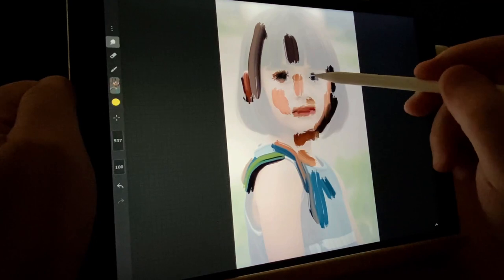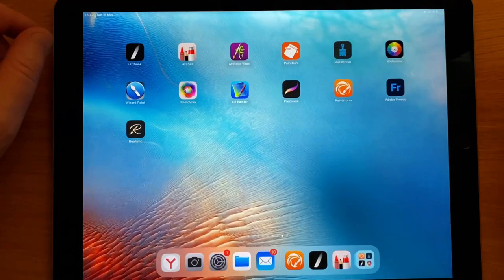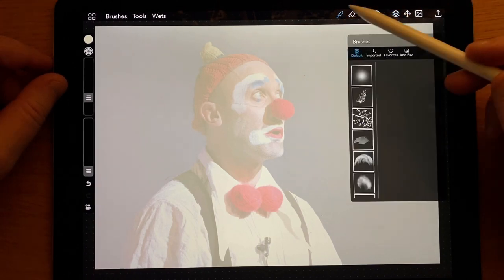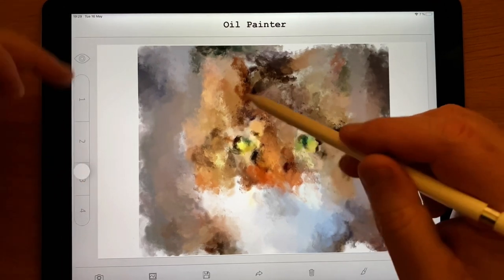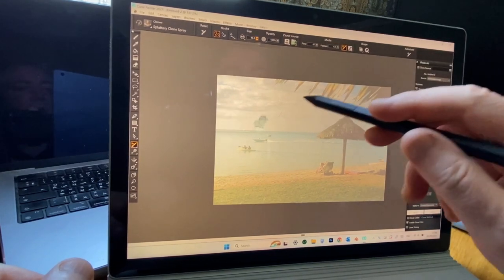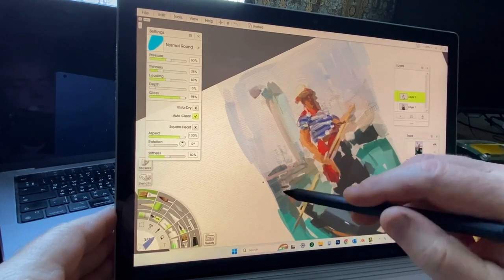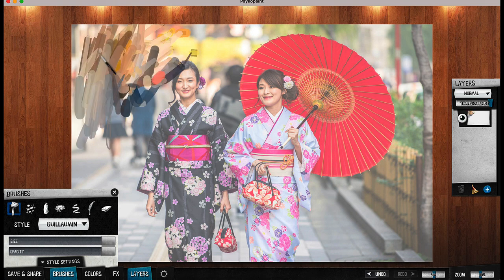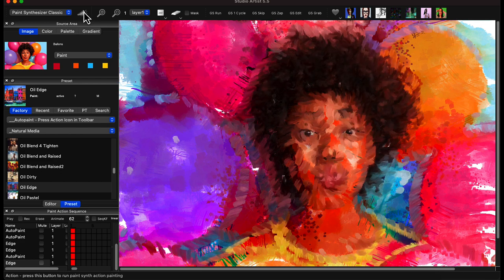Photo Painting Techniques Part 2: Tracing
I just wanted to share my vision of basic photo painting techniques. In this video I will cover the tracing or cloning method and what apps I'm using with this.